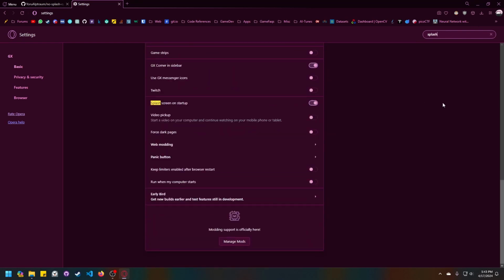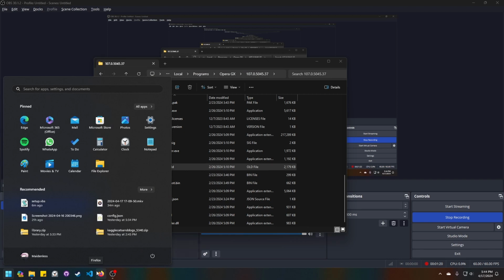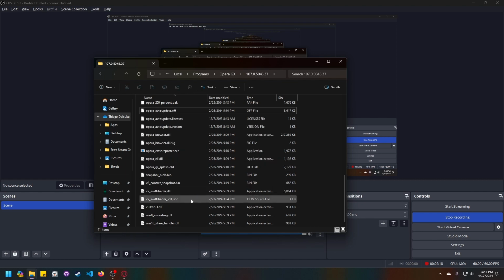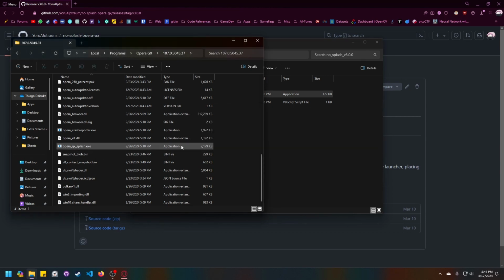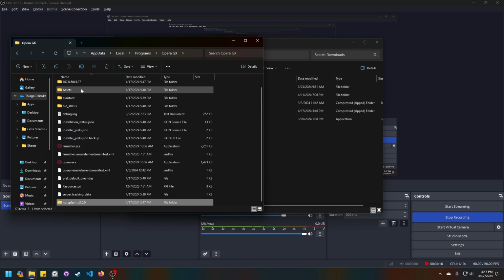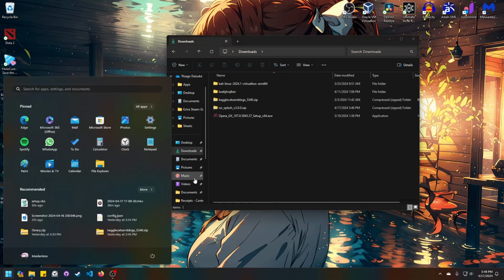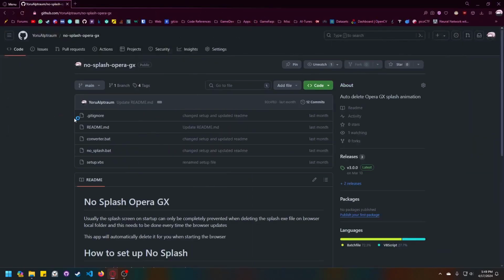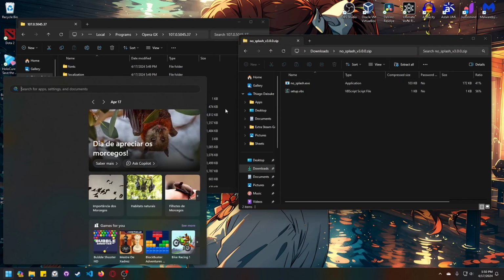How to get rid of Opera GX splash screen completely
How to remove/disable Opera GX splash permanently

The script will delete the splash screen exe on the Opera GX release folder

-The reason I recommend leaving the no_splash file on the Opera GX file location is because my script replaces the browser shortcut target with the no_splash.exe, if you don't leave the no_splash folder on the opera folder you won't be able to directly access the opera file location through the "open file location" option-

I updated the script to use a relative path instead of a fixed path so now it is required to have the no_splash folder on the Opera GX folder for the script to work